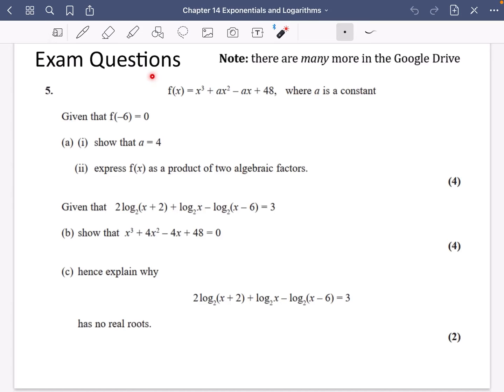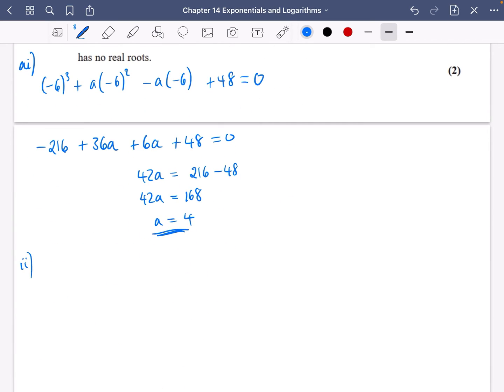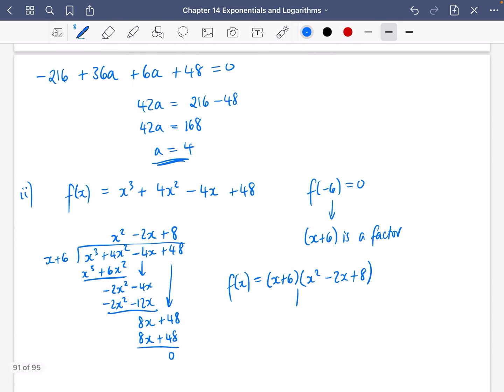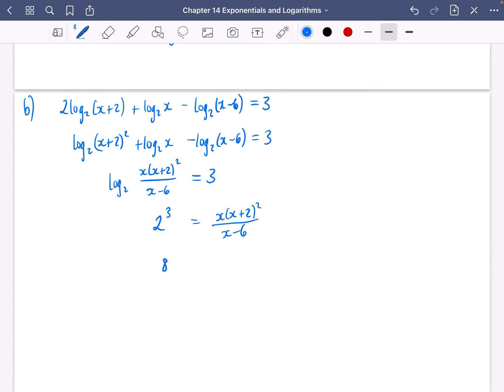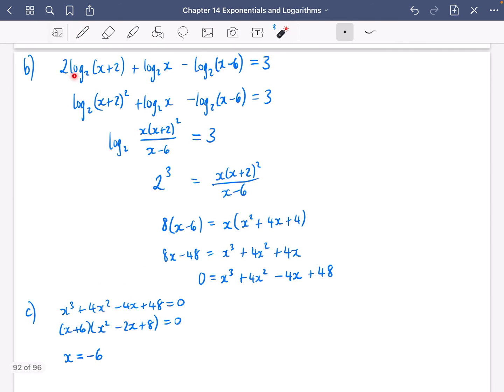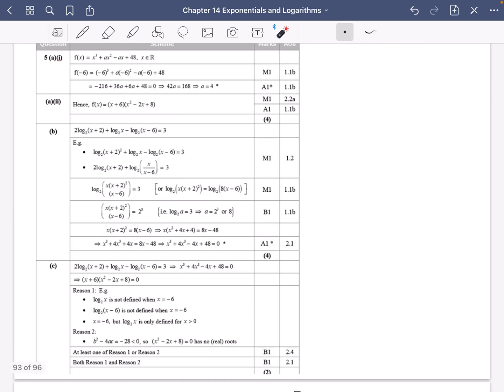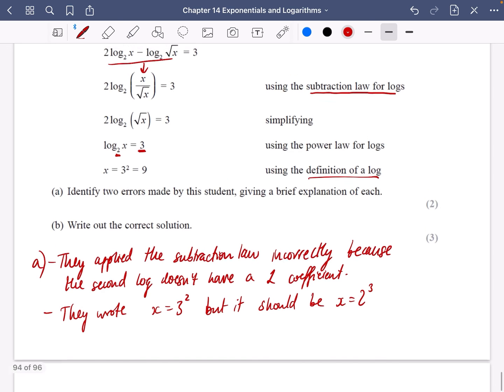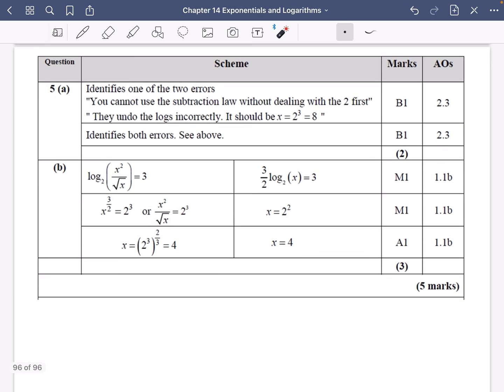Exponentials & Logarithms 22 • Exam Questions • P1 Ex14 ExamQs • 🤖